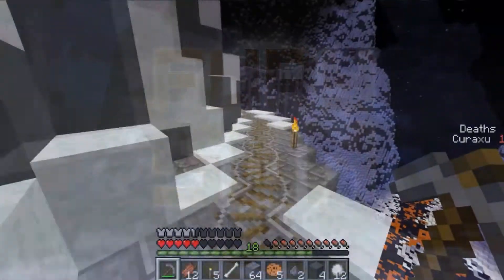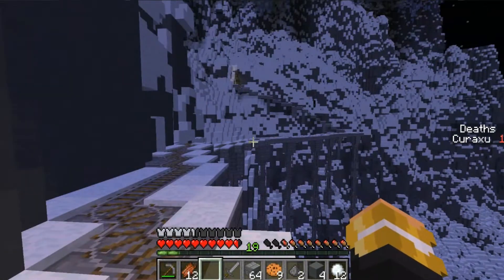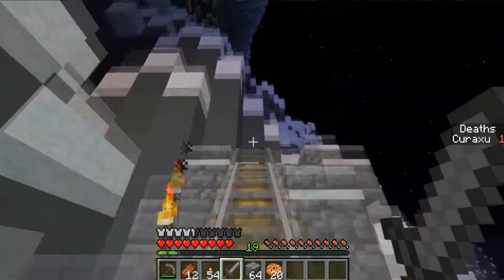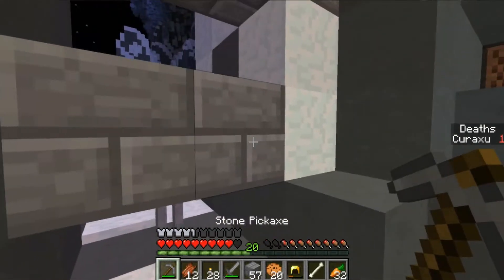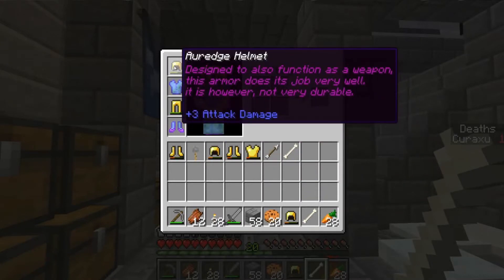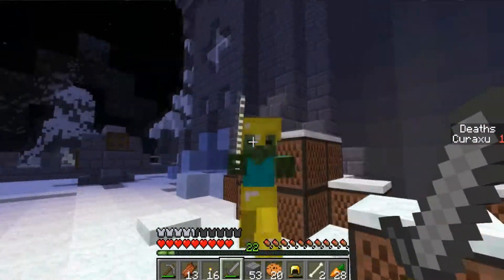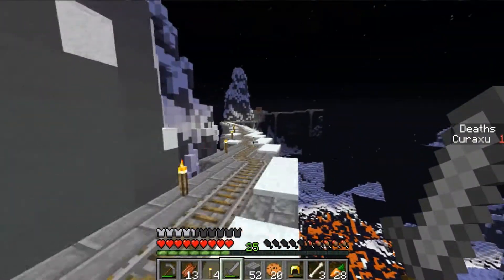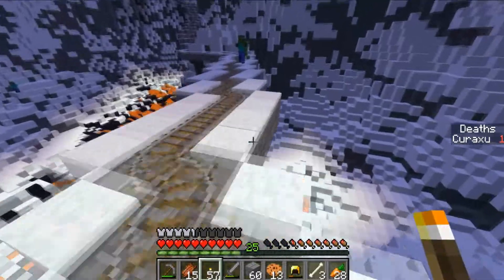Fury o.t. Sun Devcom: Loot and Chaos!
WE CONTINUE!
with the one, the only developer commentary of fury of the sun!

in this episode we continue our adventure into the cold wasteland of petrifixia!

hope you enjoy the video, please leave a like/sub/fevourite if u liked it
and see you another time!

Cura out